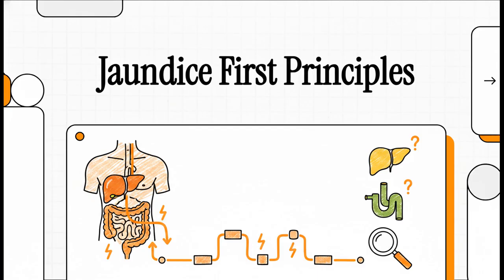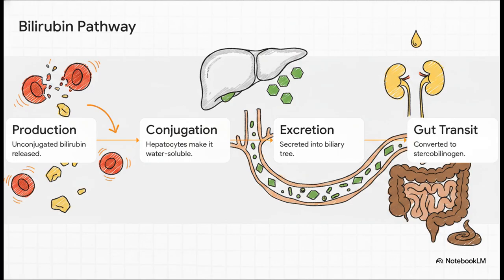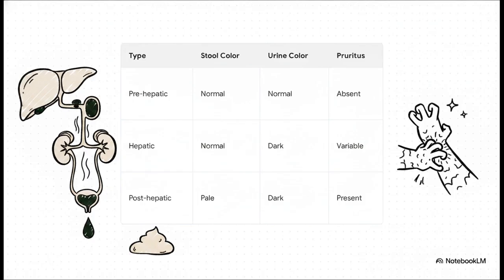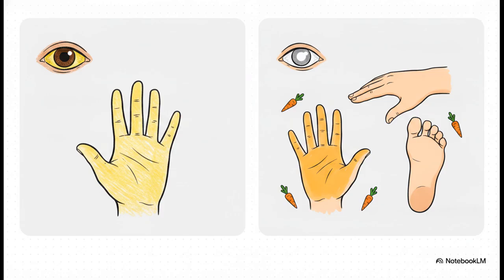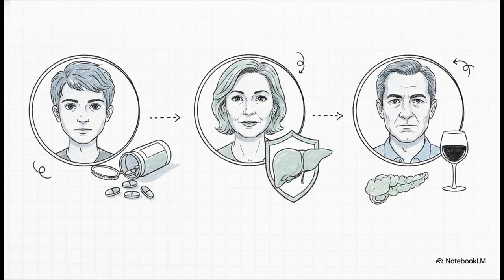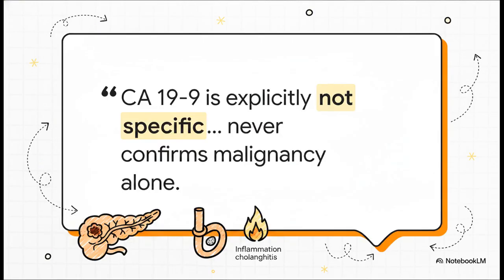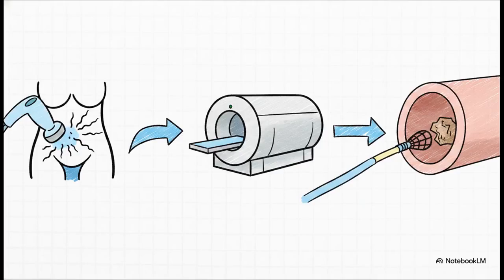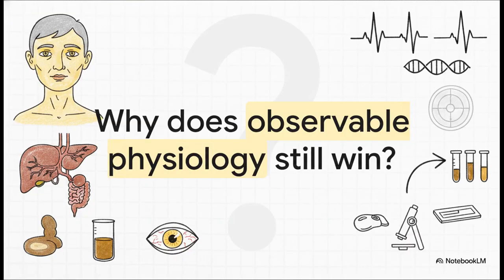Jaundice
A patient walks in with yellow skin. Before you even draw a single blood test, three completely free pieces of information can tell you exactly what is wrong with their liver: the colour of their stool, the colour of their urine, and whether their eyes are genuinely yellow.

Jaundice is one of the purest exercises in physiological reasoning in all of clinical medicine. Memorising the causes of jaundice is a trap. In this video, we stop memorising and start understanding bilirubin's fixed, linear journey through the body. Because bilirubin follows a single track, wherever that pathway breaks—before, within, or after the liver—the clinical picture tells you exactly what happened. We break down the physics of dark urine, pale stools, and intense itching so you never have to guess the diagnosis again.

We also cover critical 2025 oncology guidelines, explaining why relying on CA 19-9 as a specific pancreatic cancer marker is a dangerous clinical pitfall.

In this video, we cover:
The Linear Pathway: Bilirubin's journey from red blood cells to the gut.
Bedside Physics: Why obstructive jaundice causes pale stool and dark urine.
Diagnostic Traps: Scleral sparing in carotenaemia and the Dubin-Johnson exception.
Modern Guidelines: 2025 updates on CA 19-9 non-specificity and multidisciplinary care.